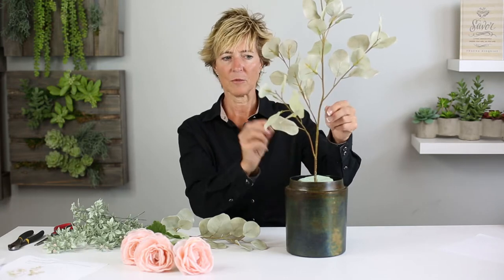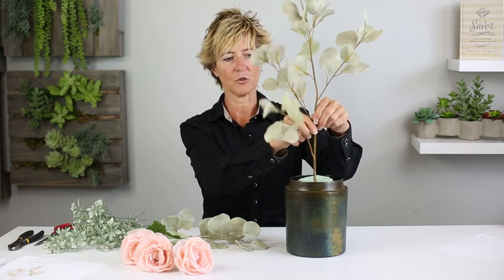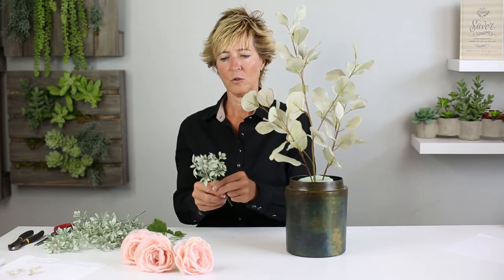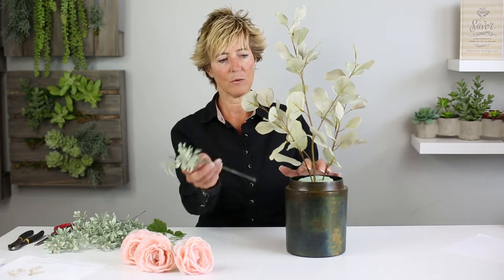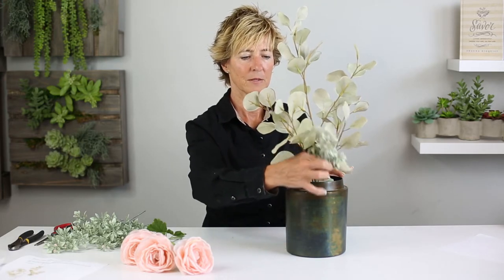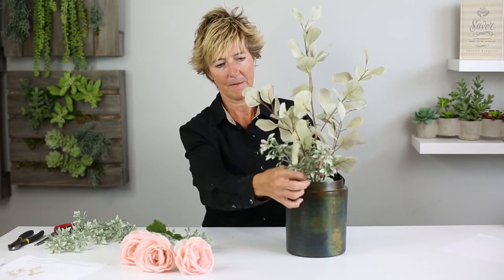How To: Silver Dollar Eucalyptus Design | Pioneer Imports & Wholesale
We are proud to introduce an extremely high quality artificial silver dollar eucalyptus. Vonda LaFever AIFD, PFCI shows you how to incorporate it into a simple design.